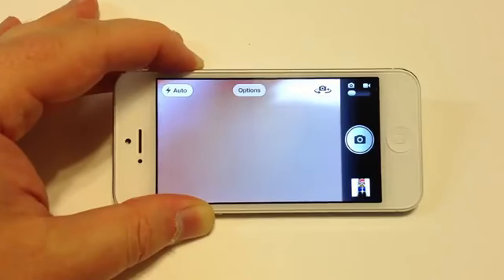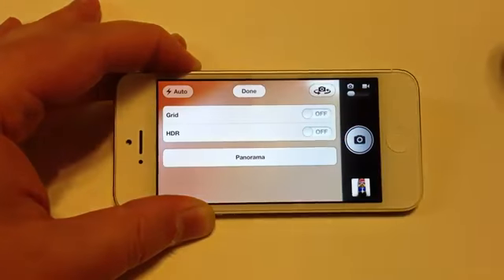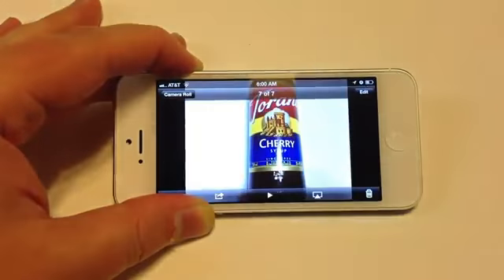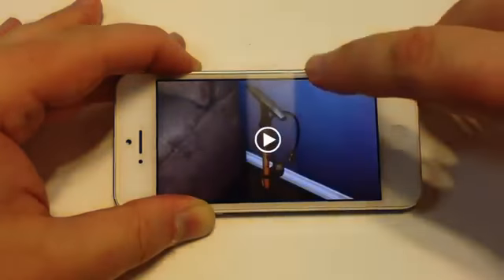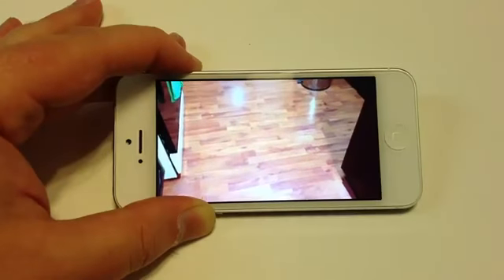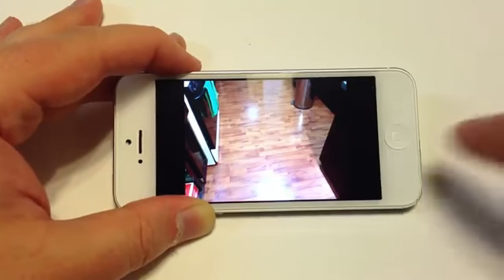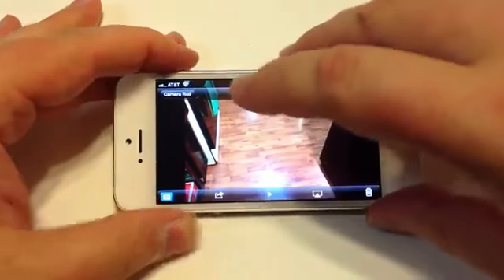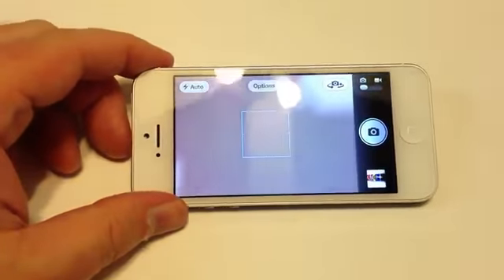Motorola Razr HD Maxx vs iPhone 5 Review (PT-BR/EN-US Legendado)